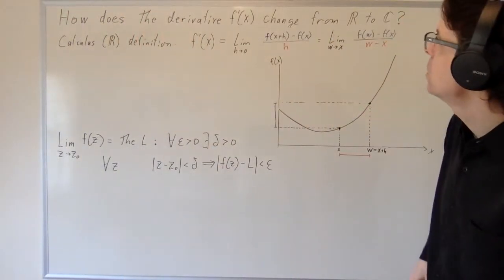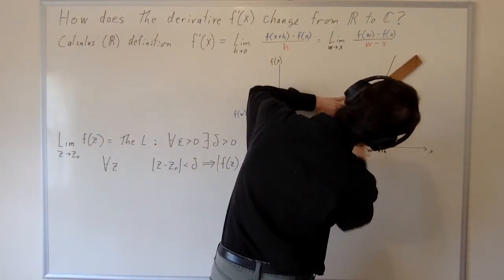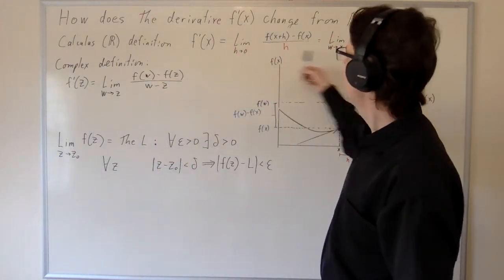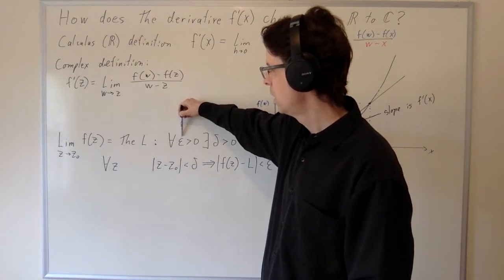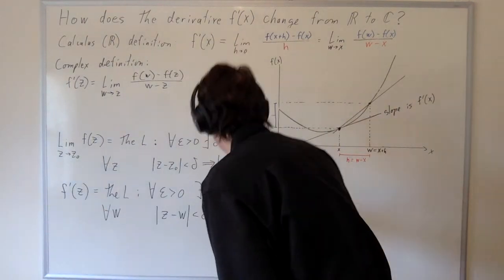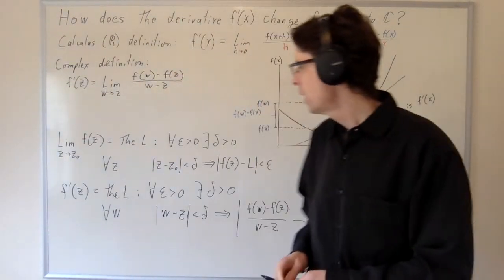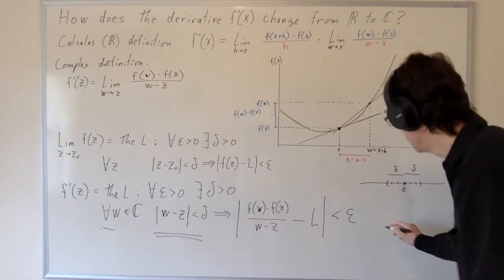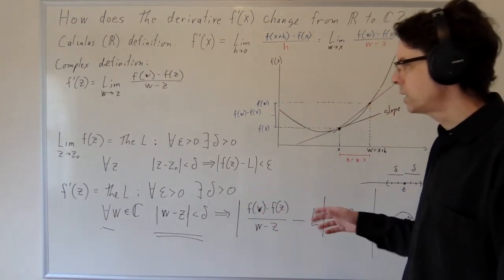Complex Derivative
From the real to the complex case, how does the definition of the derivative change, in form and in meaning?

Correction:  I should have 0 less than |z - z0 |  less than delta in the limit definition.